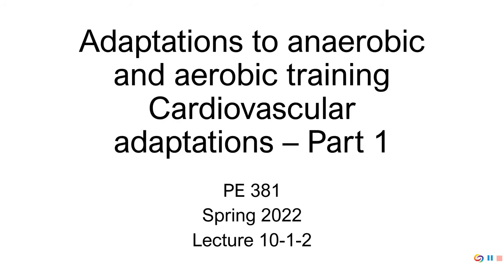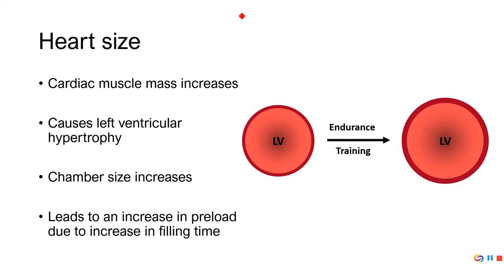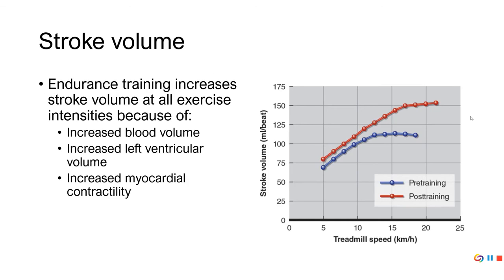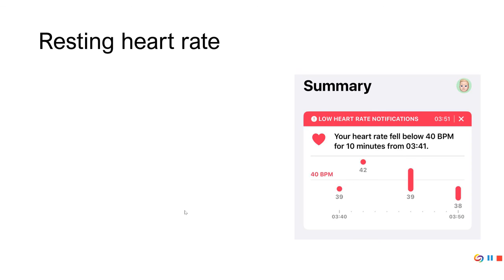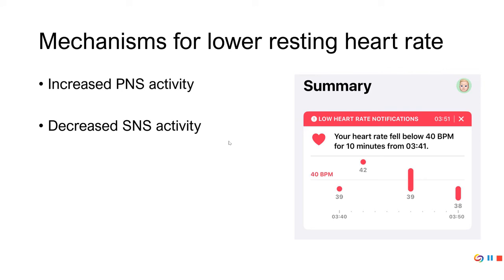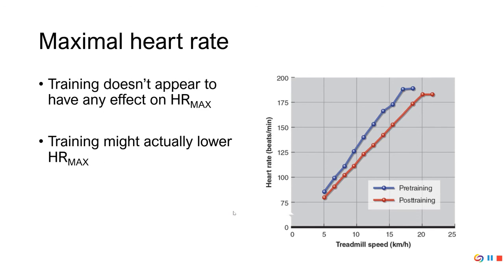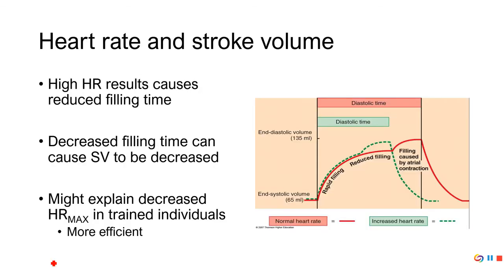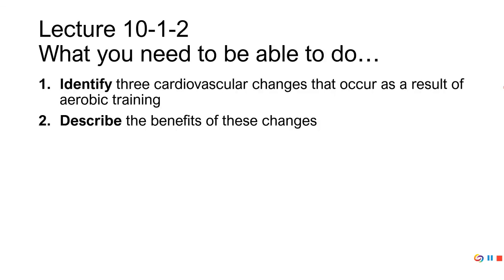PE 381 - Lecture 10-1-2 - Cardiovascular adaptations - Part 1